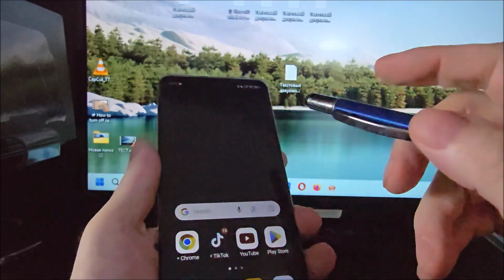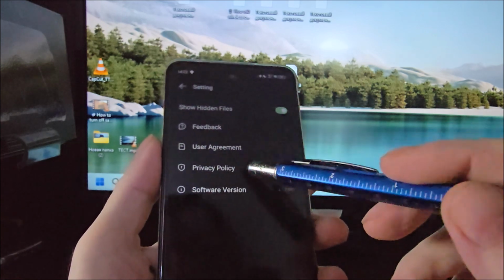🚫 How to turn off ads in tecno spark 10 Pro | 100% remove ads in Tecno Spark 10 Pro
Are ads constantly interrupting your experience on the Tecno Spark 10 Pro? In this video, you'll learn simple and effective methods to reduce or completely disable ads that appear on your phone. Follow each step carefully to make your device cleaner, faster, and more enjoyable to use.

This tutorial covers how to turn off personalized recommendations, disable unnecessary system notifications, adjust privacy settings, and stop promotional content from appearing in built-in apps. No root access, special software, or computer is required.

If you're looking for the best way to remove ads from the Tecno Spark 10 Pro, this guide will walk you through the entire process in just a few minutes.